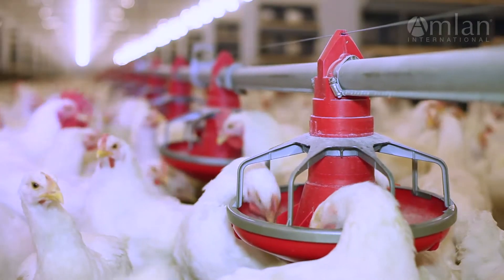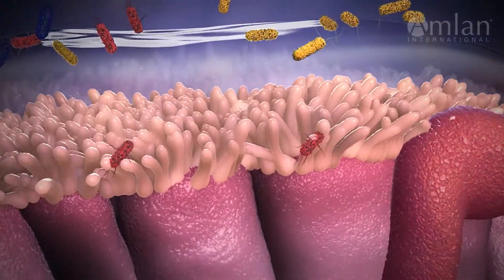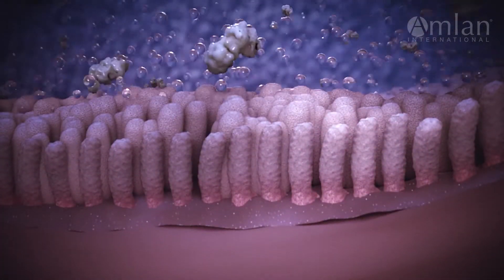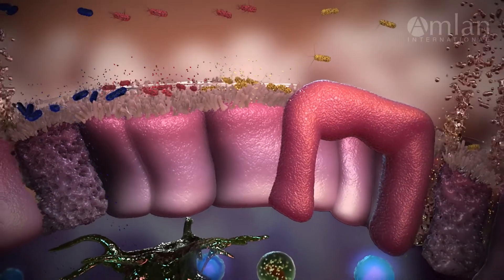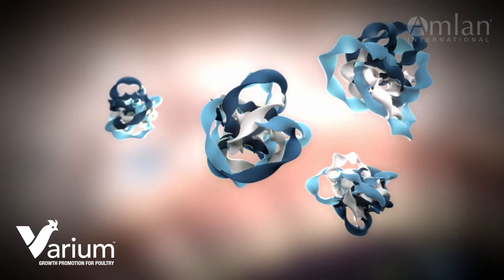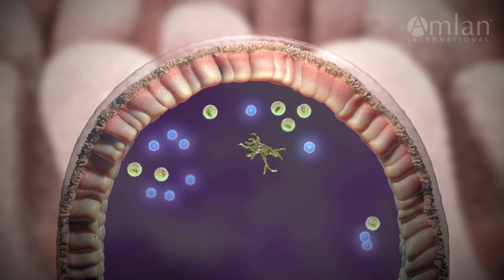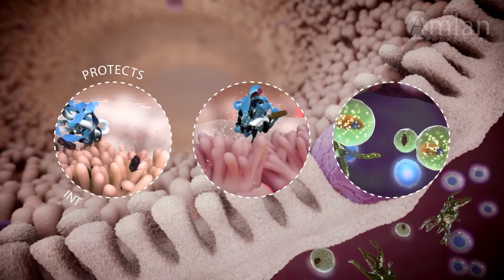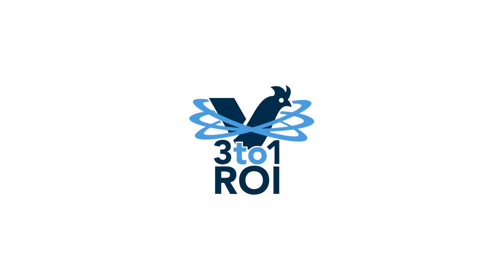Varium (English): Feed Efficiency for Poultry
A healthy intestinal environment helps producers maximize the efficiency of nutritional programs and improve profits.